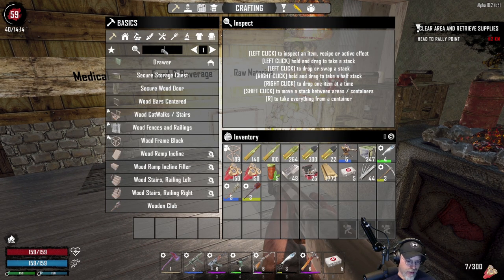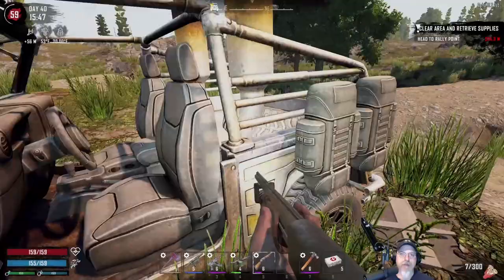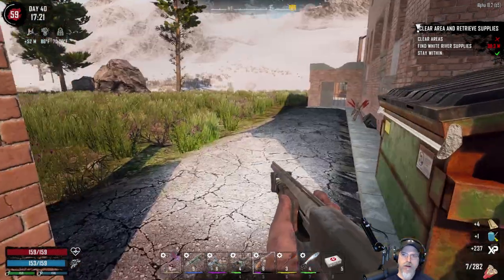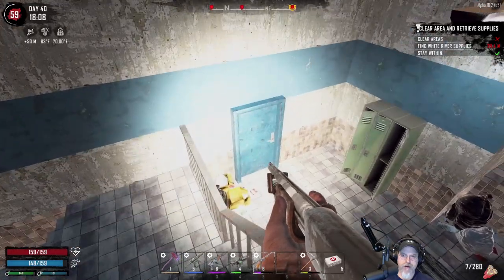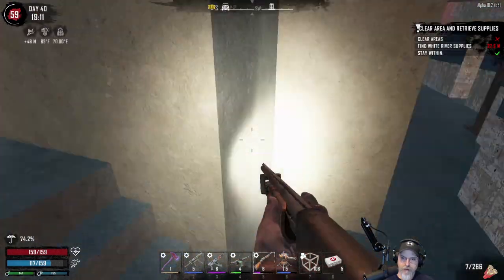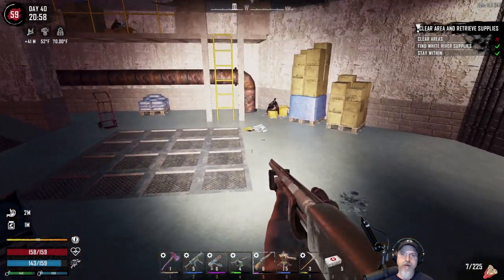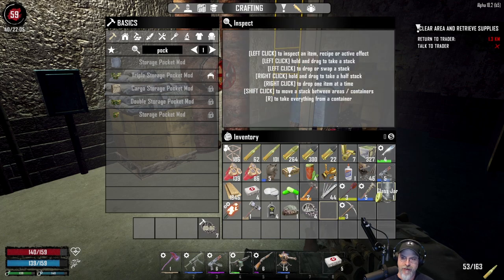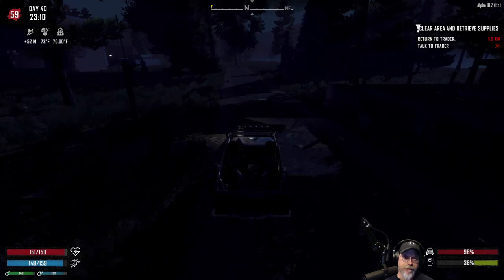7 Days to Die A18 | Insane, Nightmare | E43 Water Works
Welcome to 7 Days to Die Alpha 18. Single player, insane difficulty, nightmare speed/zombies always run, let’s play series.